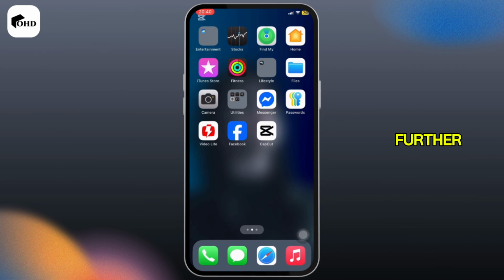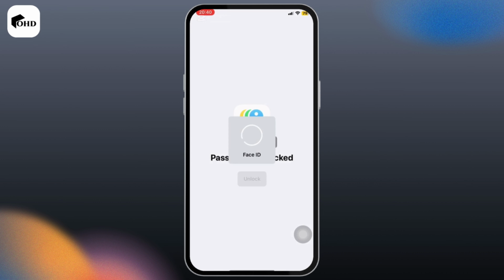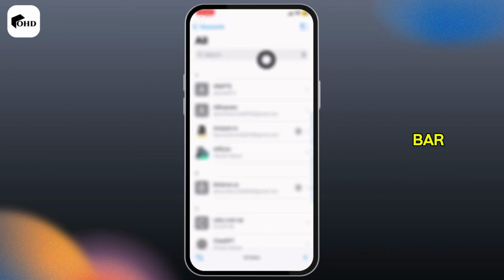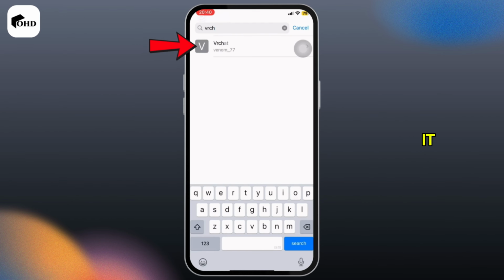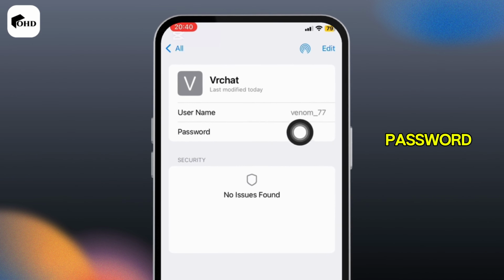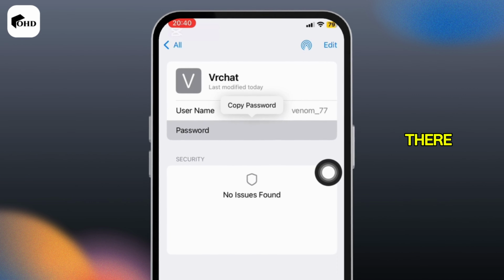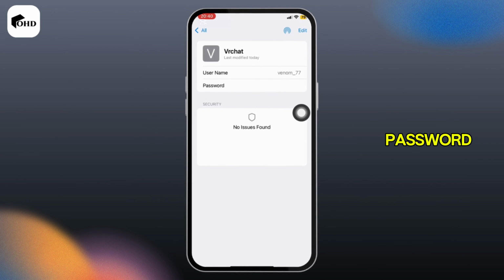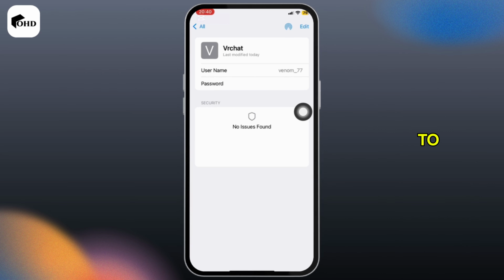How To FIND OUT YOUR VRCHAT PASSWORD (iPhone Method 2026) | Saved Password Trick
How To FIND OUT YOUR VRCHAT PASSWORD – In this video, you’ll learn how to check your saved login password for VRChat using your iPhone in 2026.

First, open your iPhone settings and go to the Passwords section. Use Face ID or passcode to unlock it.

Then search for VRChat in the saved accounts list. If you have previously saved your login details, tap on it and you will be able to view your username and password.

From there, simply copy the password and use it to log back into your account inside VRChat.

⚠️ Note: This method only works if your password was already saved on your device. It will not work if you never saved your login details before.

⏱ Timestamps:
0:00 – Intro
0:05 – Open iPhone password settings
0:20 – Unlock with Face ID
0:35 – Search VRChat saved login
0:50 – View password details
1:05 – Copy and use password